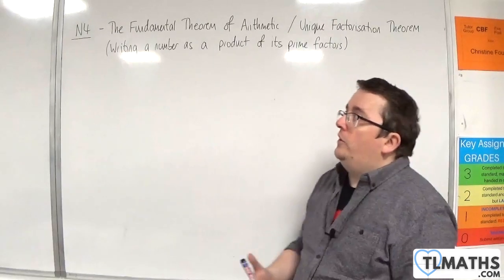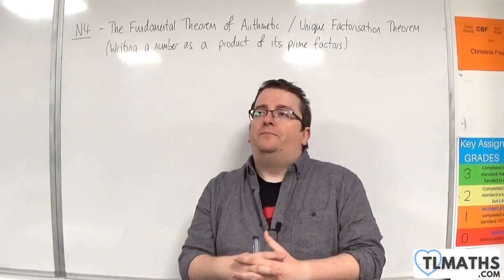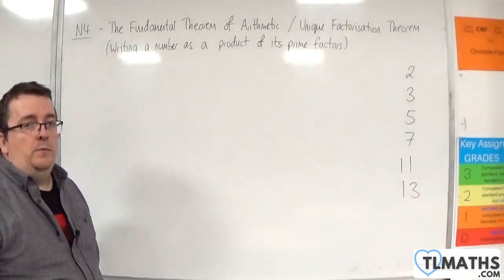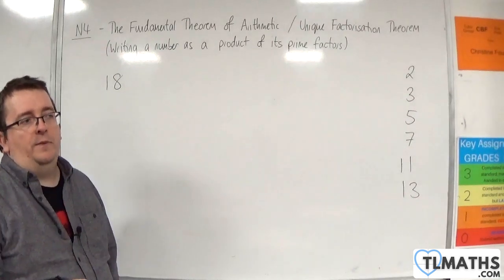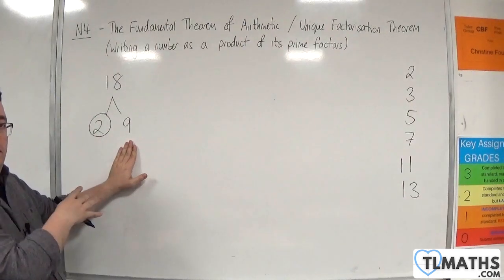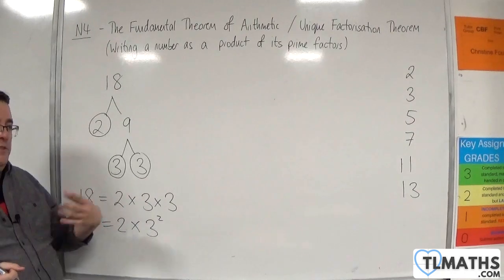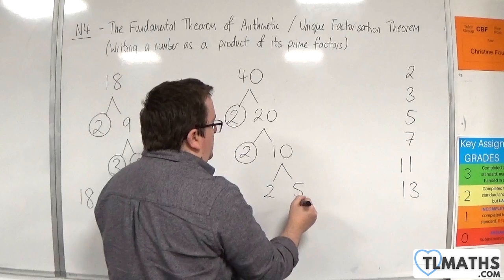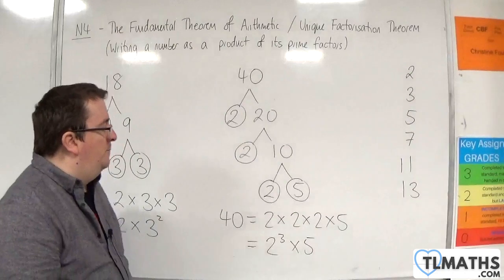GCSE Maths: N4-10 [The Fundamental Theorem of Arithmetic / Unique Factorisation Theorem]